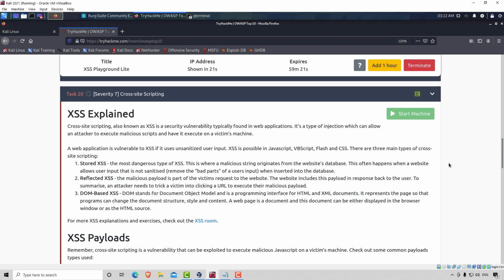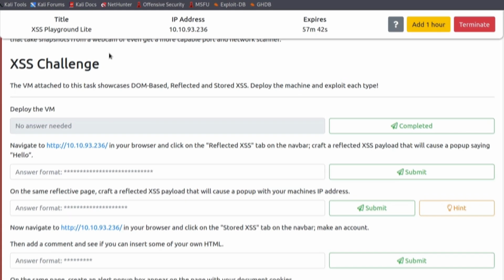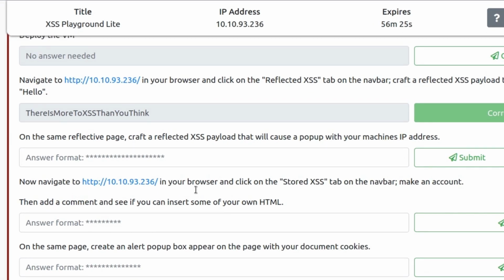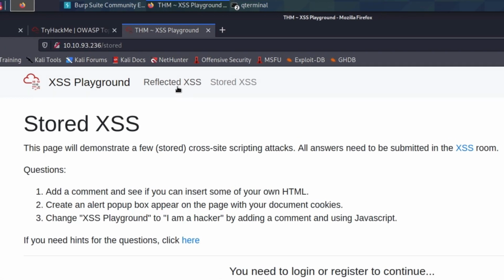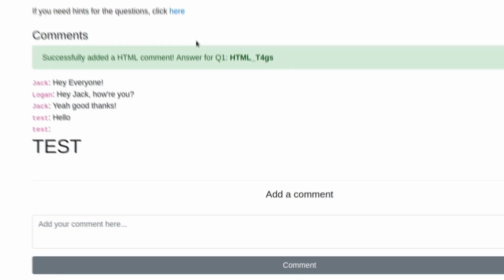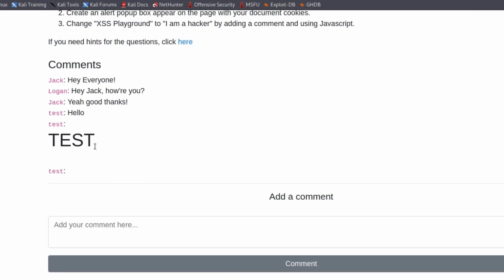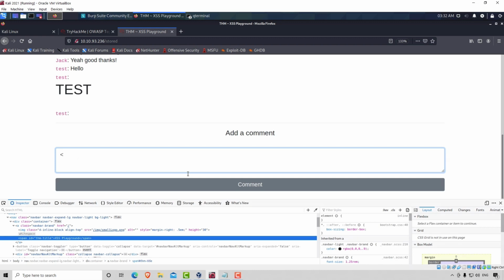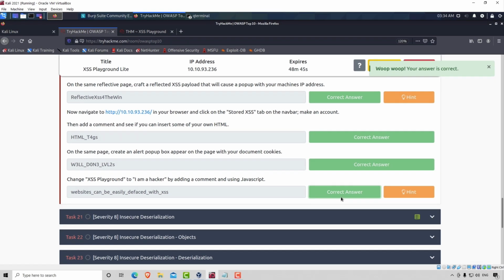XSS on Tryhackme | how it works on live sites